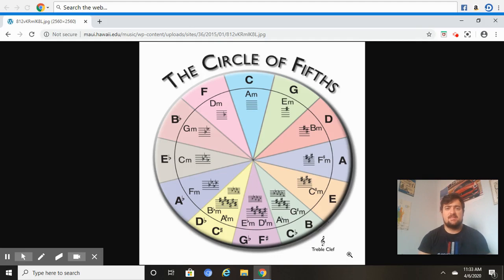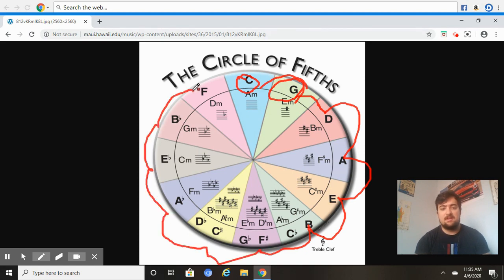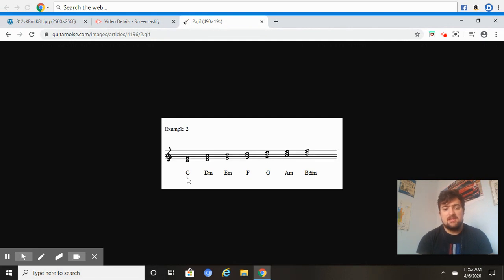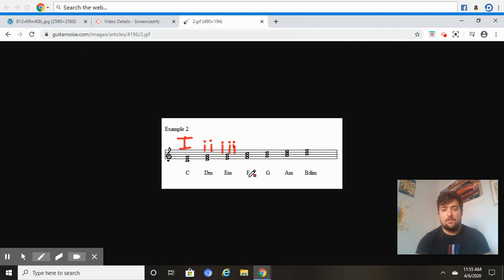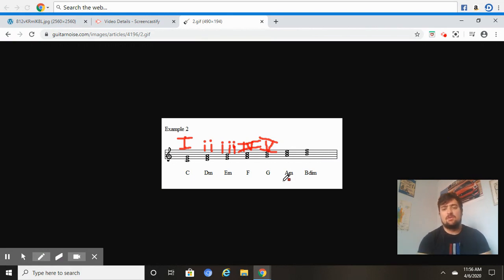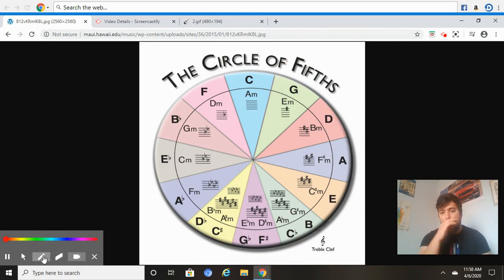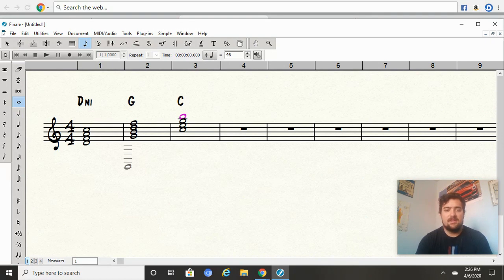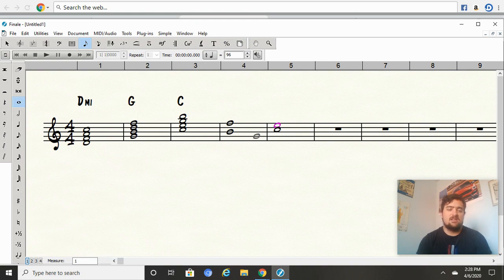Circle of 5ths, Diatonic Chords, and the ii-V-I Progression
This lesson is about the circle of 5ths and diatonic chords. This information is necessary to understand the ii-V-I progression. Leave any questions in the comments.